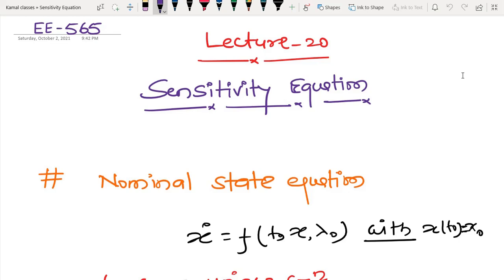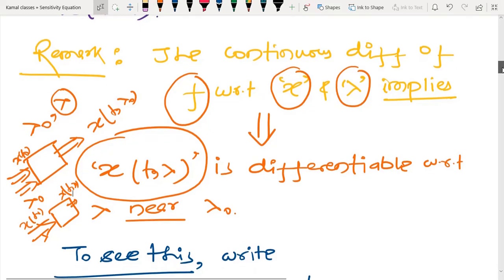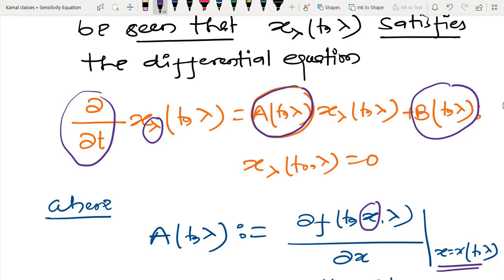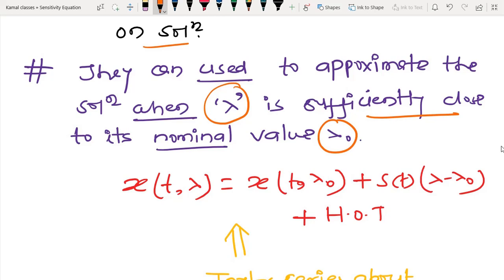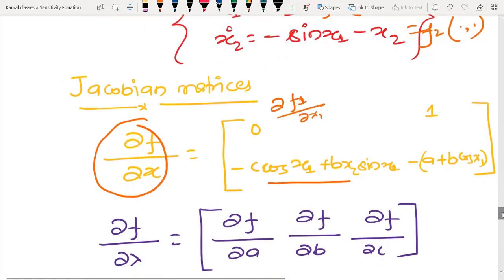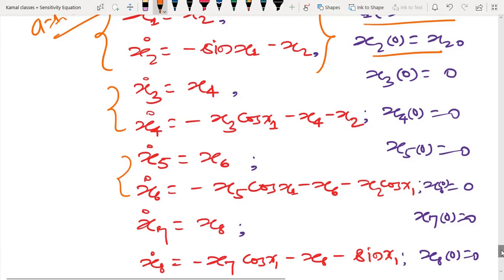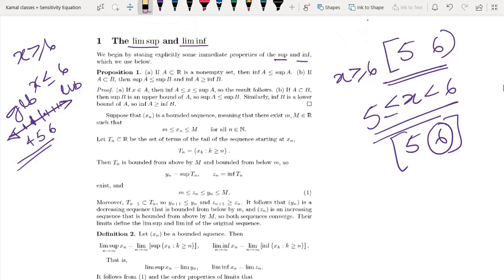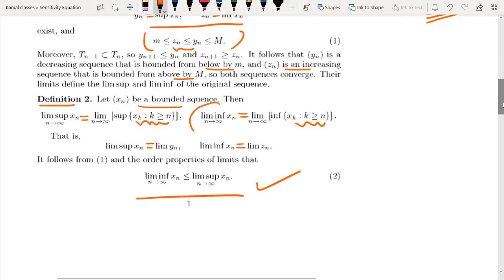EE-565: Lecture-20 (Nonlinear Control Systems): Sensitivity Equation